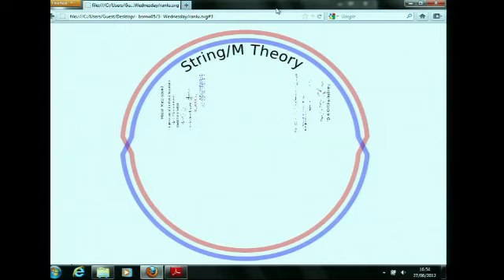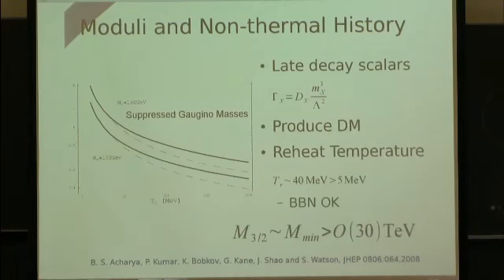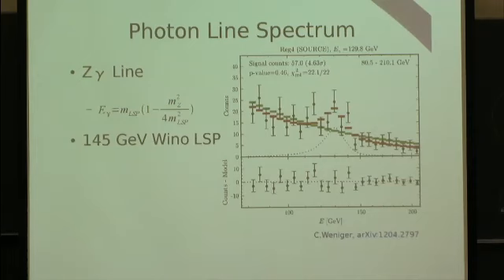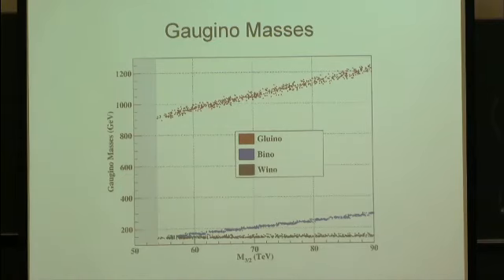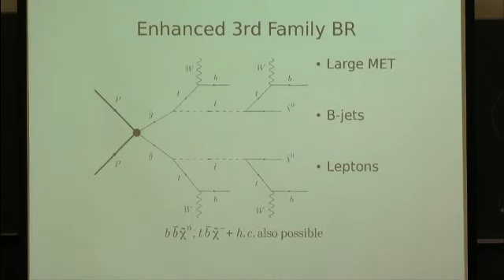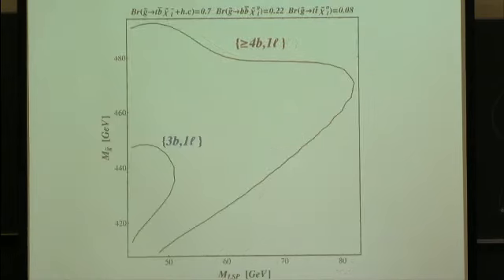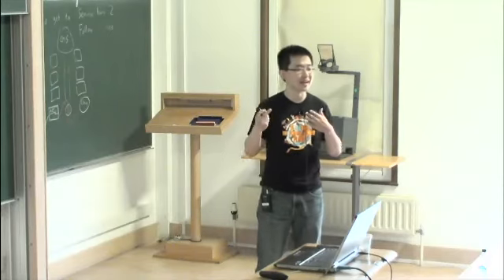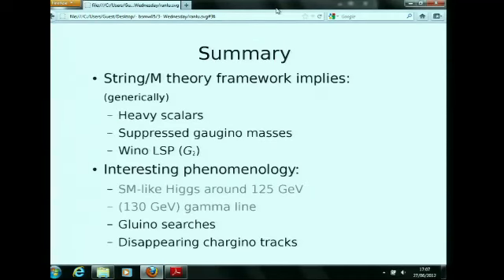Mr. Ran Lu | Collider Phenomenology of String/M Theory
Title: Collider Phenomenology of String/M Theory
Speaker: Mr Ran Lu (University of Michigan)
Date: 27th Jun 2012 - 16:45 to 17:00